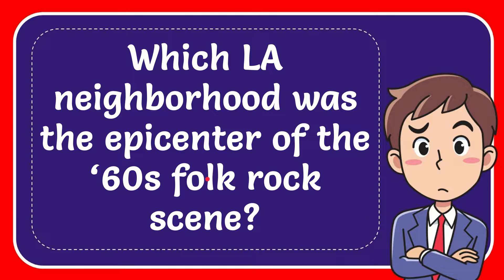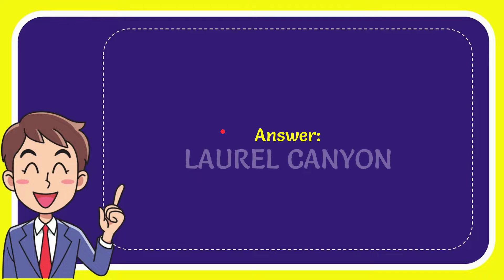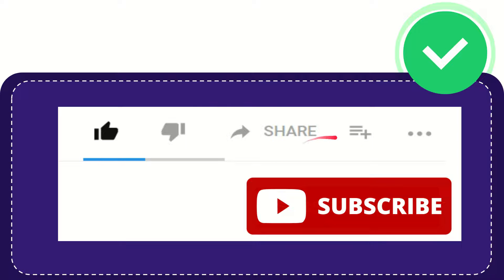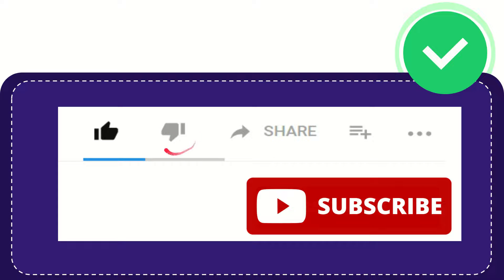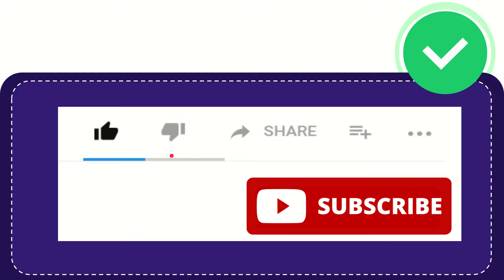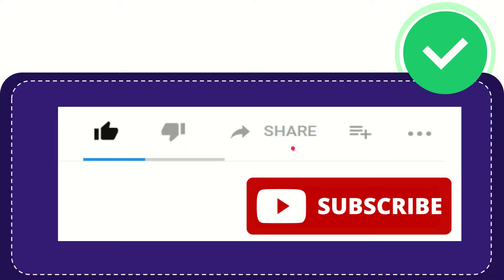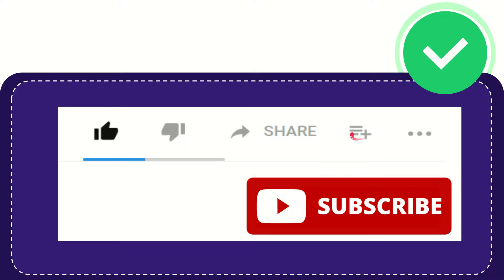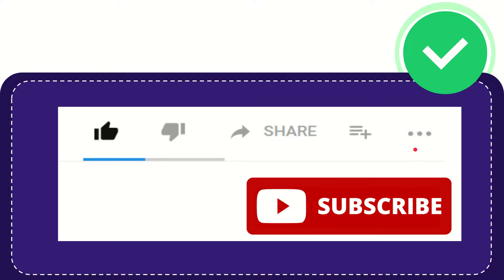Which LA neighborhood was the epicenter of the ‘60s folk rock scene?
Which LA neighborhood was the epicenter of the ‘60s folk rock scene? NEW VIDEO#